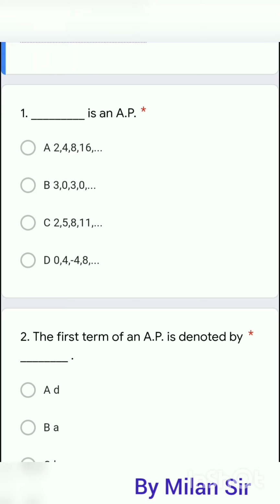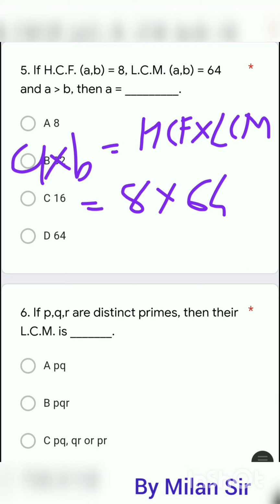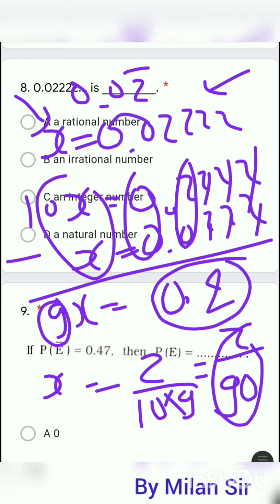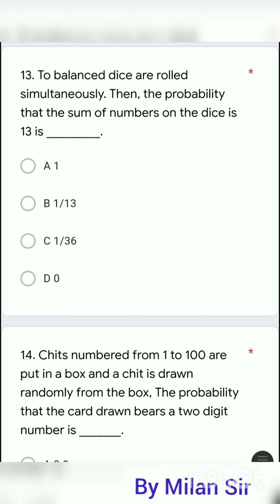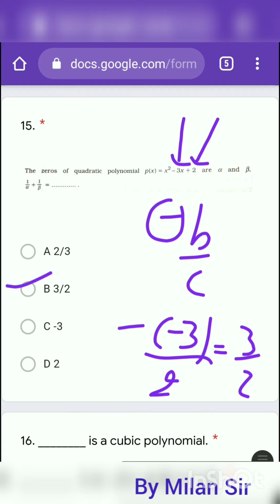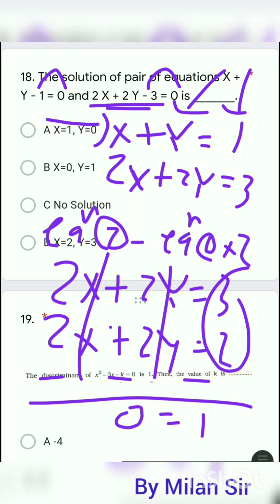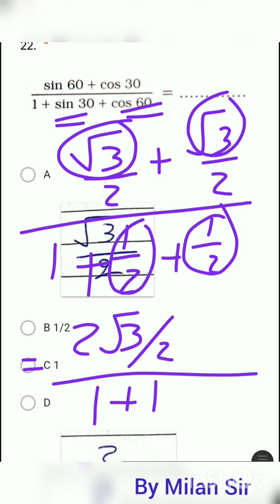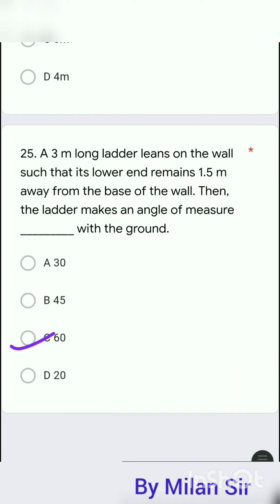Unit test 2 | Paper solution | Std 10 | Maths | By Milan Dholariya